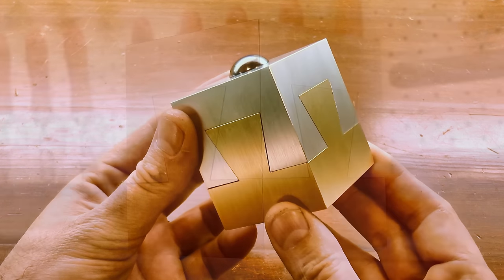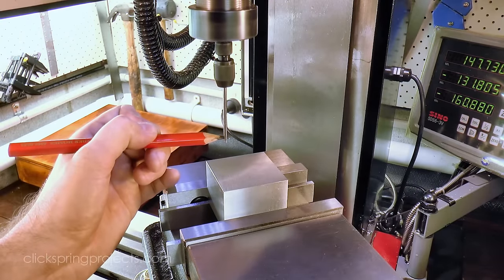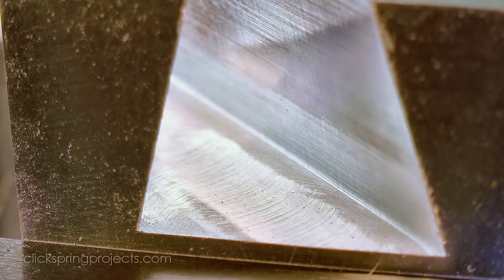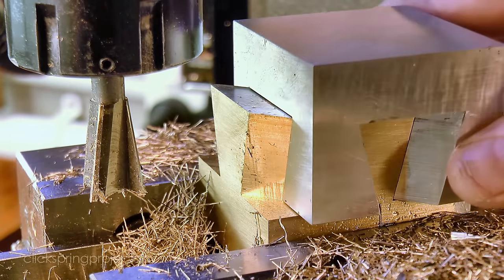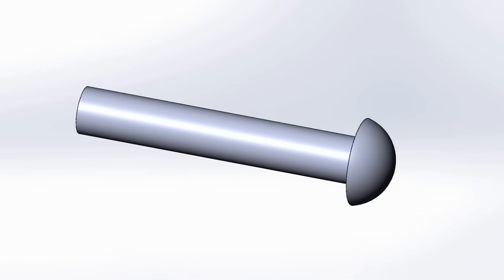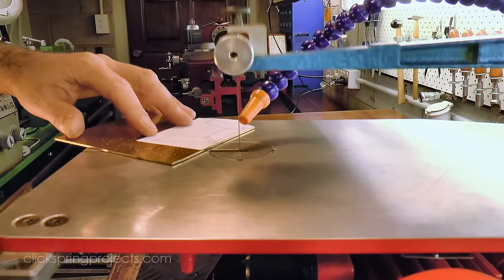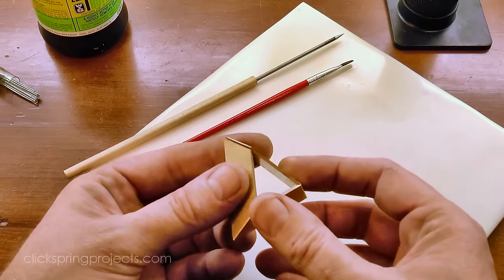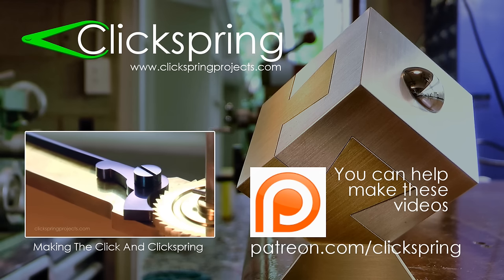Machining The "Impossible Dovetail" Puzzle - 100,000 Subscribers Thank You Giveaway (Winner Drawn!)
Thank you for choosing to be a part of the channel, thank you for telling your friends about it, and thank you most of all for your wonderful, supportive comments. I feel so fortunate to have you on board, and I want you to know how much your support means to me.

So I'd like to give away this "Impossible Dovetail" puzzle as a gift to a lucky viewer. It's a great little desktop toy, and I had an absolute blast making it.

to randomly select a viewer as the winner. The contest is international, and I will ship the puzzle to you wherever you are in the world, free of charge.

Again, thank you for your support and enthusiasm, be safe over the holiday season, and I look forward to having you all back here in the New Year for an even bigger 2016.

Cheers,
Chris.

Edit 16th of January 2016

Congratulations to the lucky winner - PNathan!

Cheers,
Chris.

Tools & Shop Products:
"Lathework: A Complete Course (Workshop Practice Series)"
"Milling: A Complete Course (Workshop Practice Series)"
Tix Solder

Abbreviated Transcript:

00:07 In this video I machine my version of the "Impossible" Dovetail. This is a popular woodworking project, that I learned about from watching Jack Houweling on his YouTube channel.
01:06 One of the key things required for the project to succeed, is that the parts be able to fit together regardless of how they're oriented when they go back together. For that to occur, its critical that the initial stock be perfectly square,
01:46 A quick check over at the other corner confirmed the alignment of the spindle, and then I made a start on removing the bulk of the waste stock. Now the way I'm choosing to tackle this project means that it hinges on the availability of a narrow taper dovetail cutter to remove the rest of the stock.
02:30 There's a lot of contact with the work piece, and it's both conventional and climb milling at the same time, which is far from ideal. But it did a great job, and had no trouble cutting through the soft aluminium, in fact it took out most of the waste stock in a single pass.
02:47 One small negative was the little burr at the top which suggests its rubbing rather than cutting at the very top of the cutter. But other than that, the rest of the cut was quite good, and a quick clean up pass on each side, left an excellent surface finish.
04:11 The walls of the cut were ok, but the bottom surface was a bit ordinary, and nowhere near as clean as the aluminium. In any case, the end result was adequate for the project, and the two major pieces came together quite nicely.
04:3 The burr on the brass piece was making the fit a little tight, so again some 120 grit paper sorted that out, and the fit was much improved.
06:26 Once the diameter was sorted, I parted off and then used these gravers to form the dome section on the other end. The final piece to make is the stand, which I started by roughed out the basic shape on the scroll saw.
07:45 Its a bit of extra work, but its a very convenient way to get small shapes into position for soldering, that might otherwise be difficult to hold in place as they're heated. Now the brass sheet is supplied with a hard temper, so its already work hardened.

Machining The "Impossible Dovetail" Puzzle, by Clickspring.